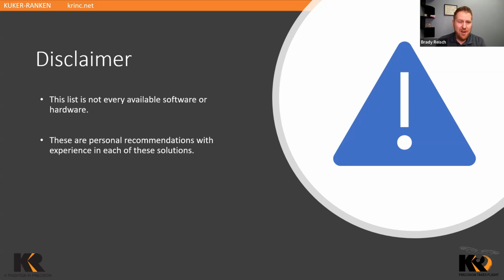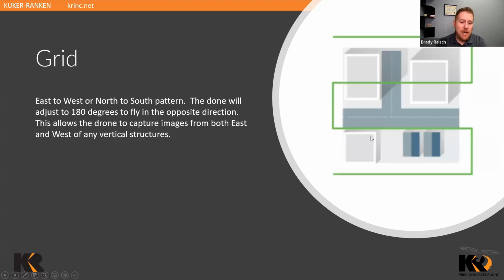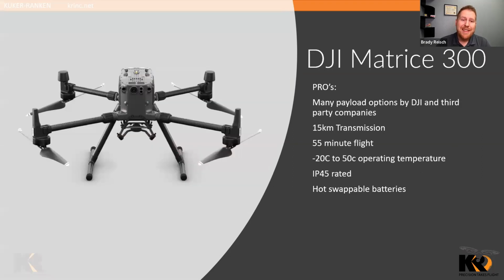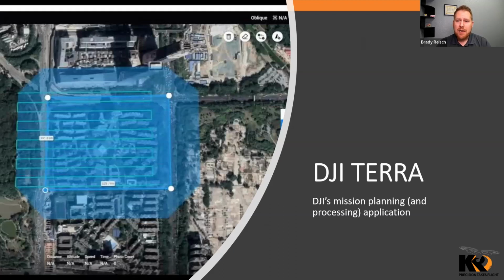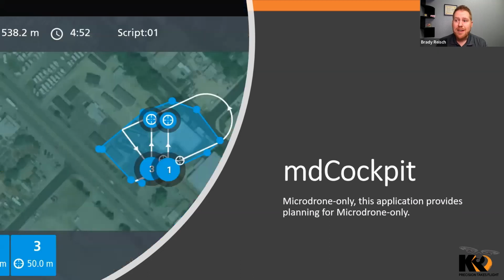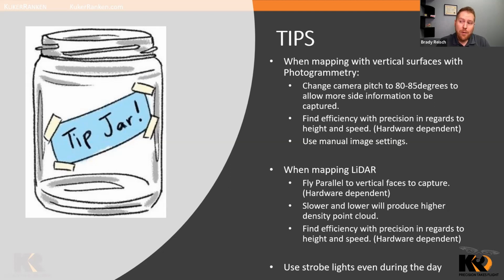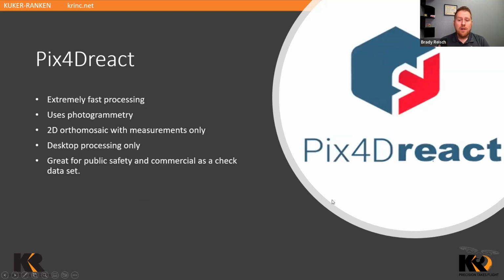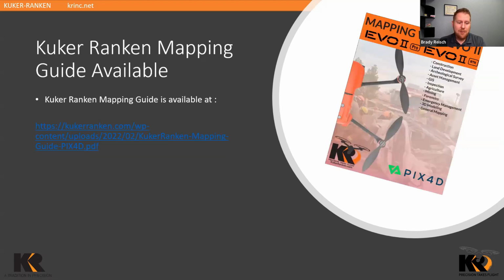Introduction to Mapping with UAS and Robotics with Brady Reisch of Kuker-Ranken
KukerRanken's Lunch n' Learn sessions are popular with viewers looking to understand more about Survey, Construction, and Mapping technology with Leica, Anybotics, UAS (drones), surface, subsurface measuring tools and technology.
In this 25 minute video, Brady breaks into the fundamentals of capturing clean maps, ready for post-processing in Leica Cyclone, 3DR, Infinity, Pix4DMapper, Pix4DMatic and other tools.